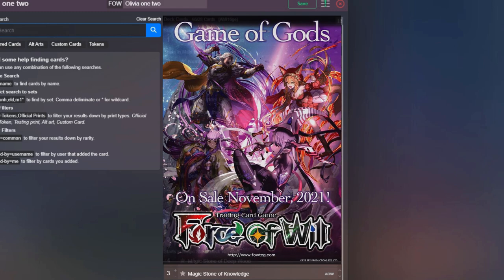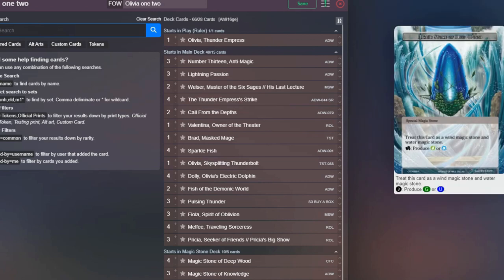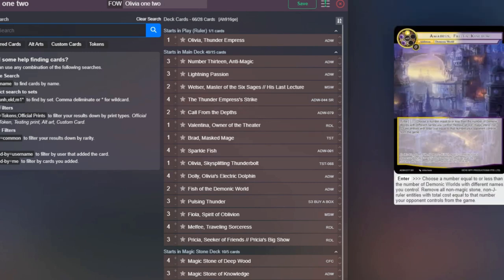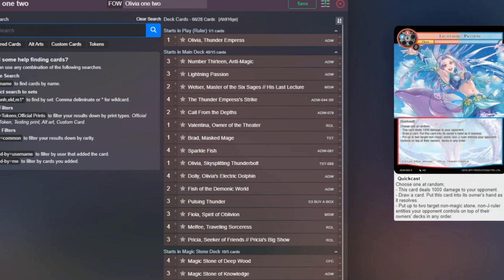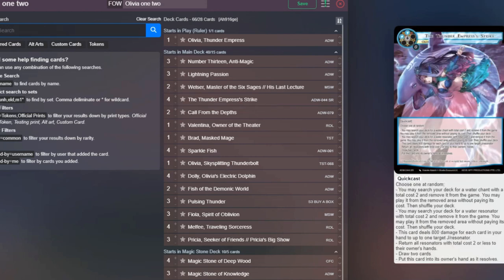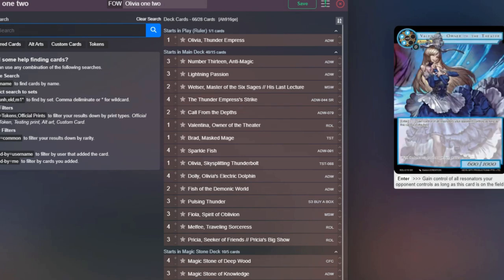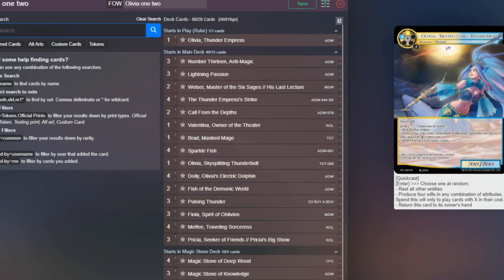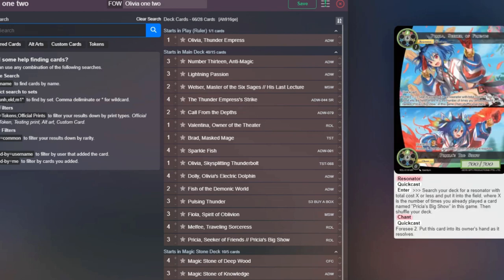Give em the ol 1-2! Olivia Pricia Box Deck Profile Force of Will (TCG)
Hey there Rulers! Apologies for the delay but here is our Priciabox Olivia Deck Profile. It is a wonderfully fun deck to play, all about patience, counters, and finding your in road to victory!

Odyssey Games is the channel sponsor and they provide singles for Force of Will and other TCGs